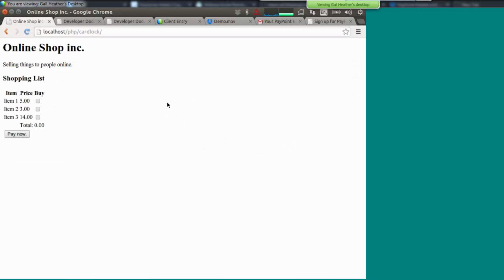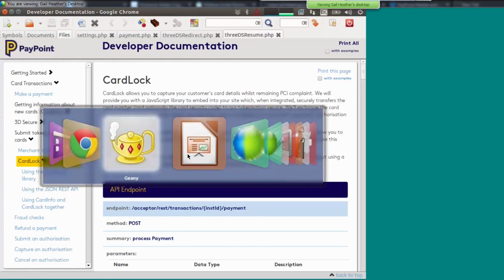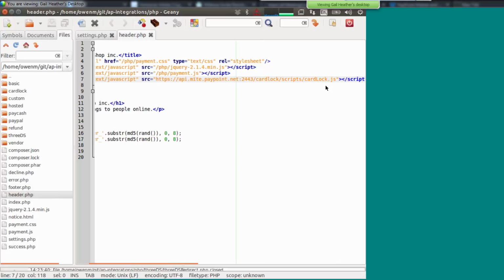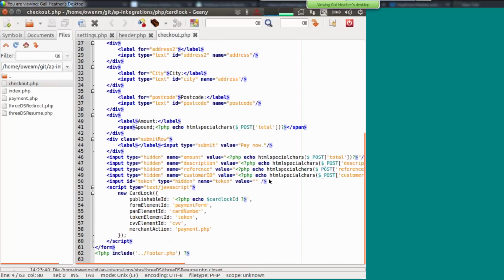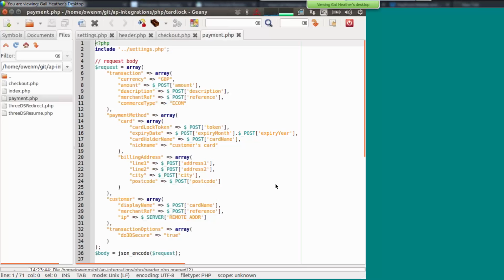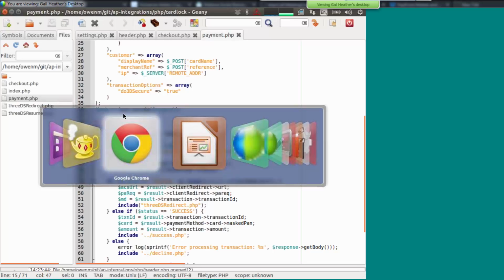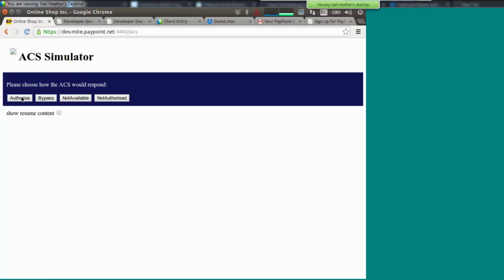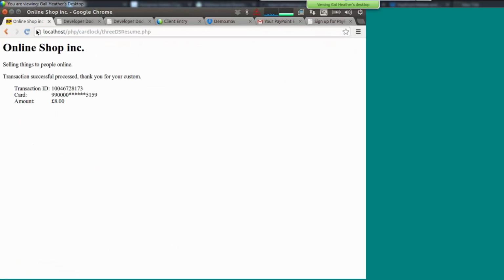Advanced Payments Webinar - CardLock